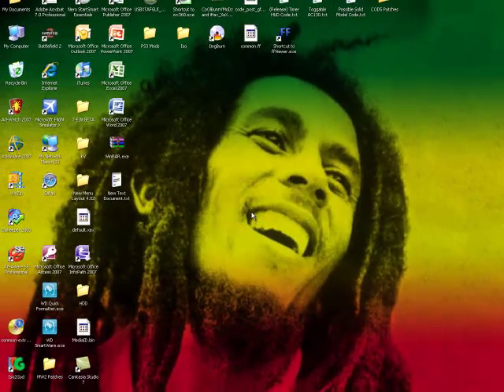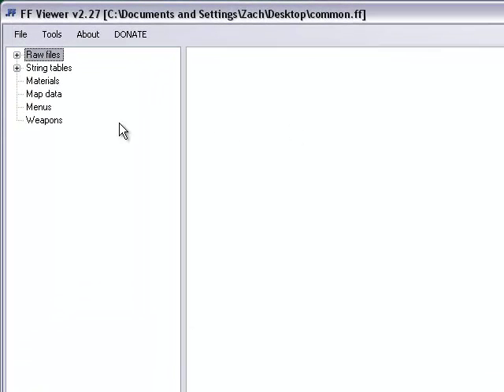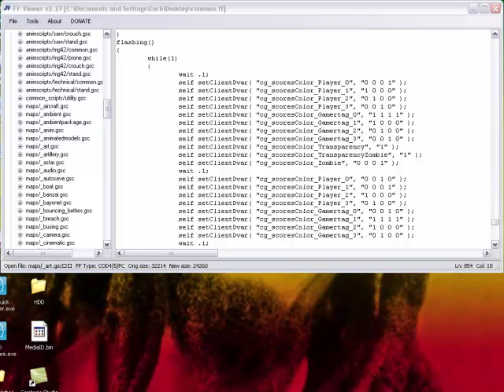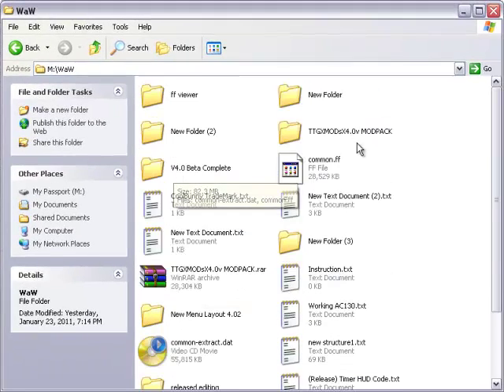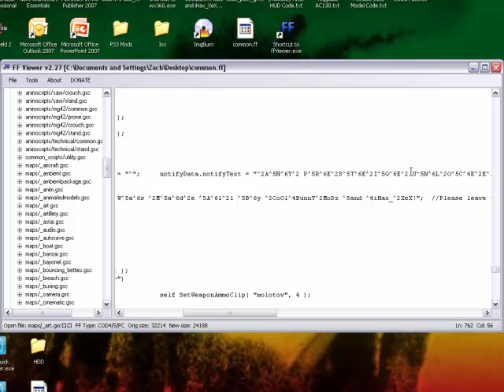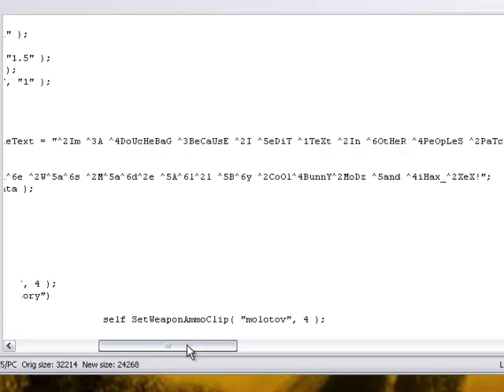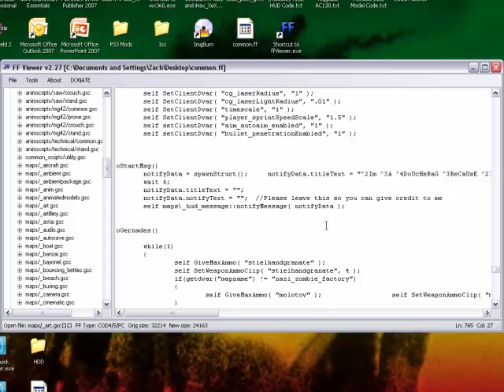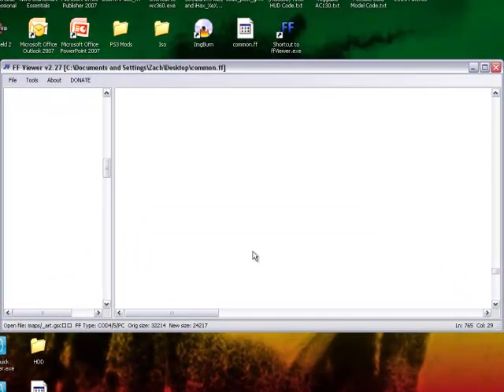How To Edit Text In My WaW Patches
How to edit the text in mah patches. I was really effin high when i made this, its pretty obvious haha.